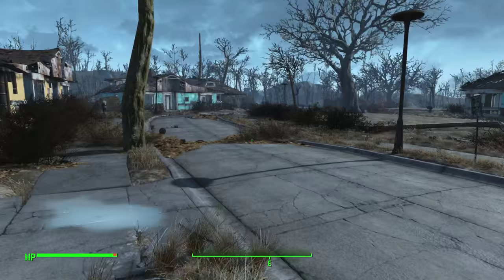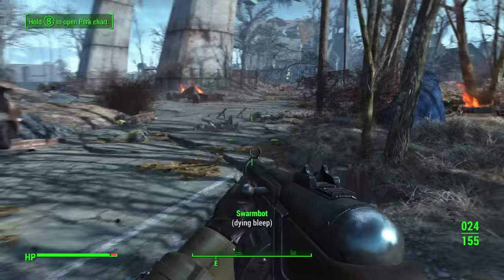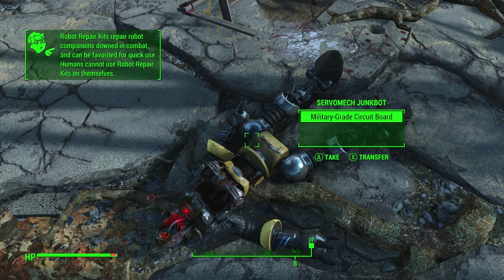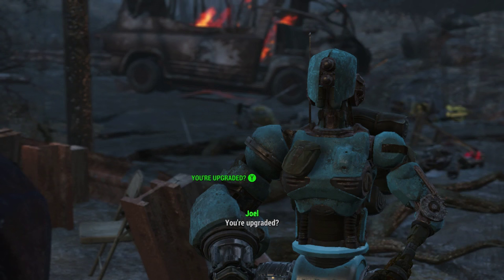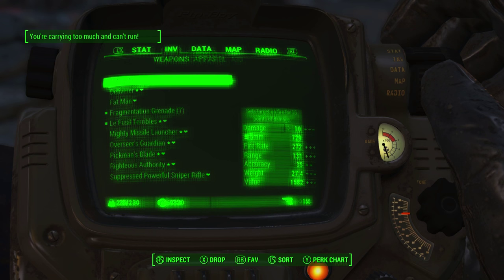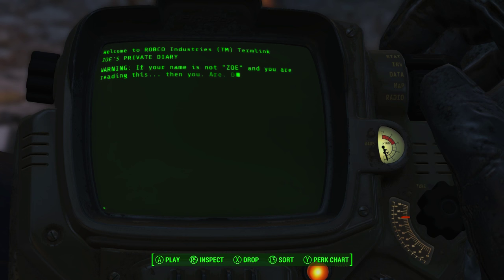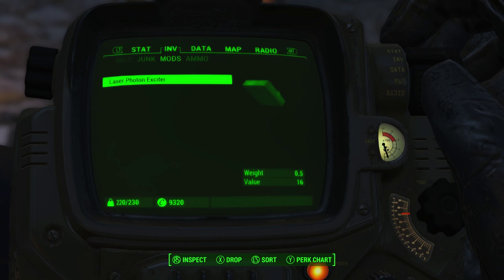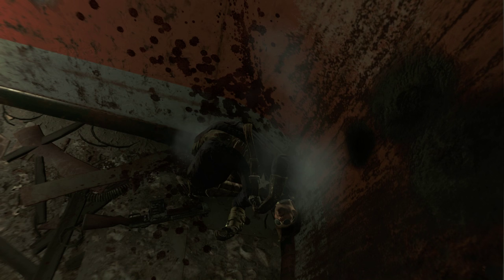Let's Play Fallout 4 Automatron DLC Part 1 - The Mechanist Returns!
The new Fallout 4 DLC is here! Welcome to a Let's Play of Automatron!